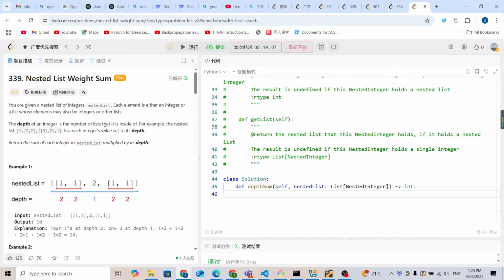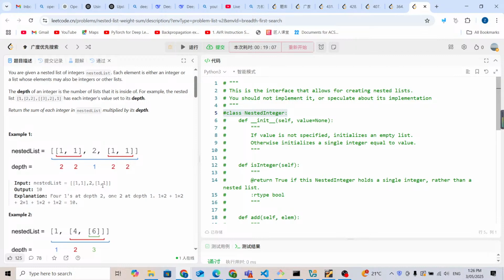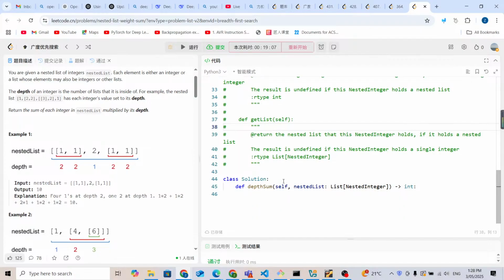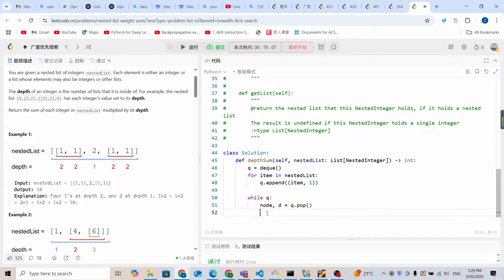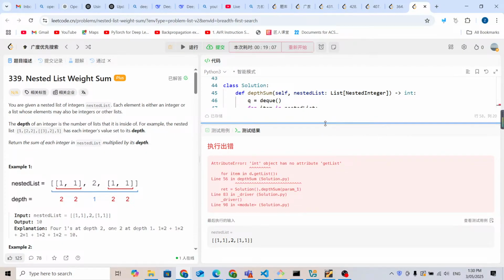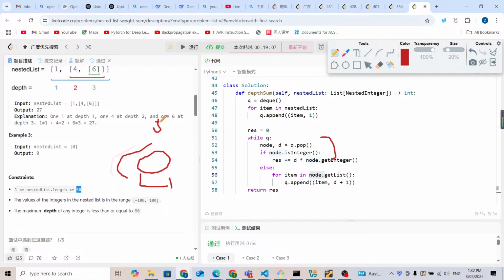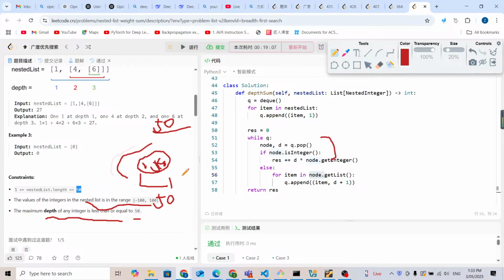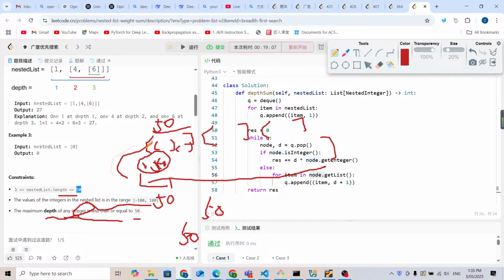Leetcode 339. Nested List Weight Sum (bfs)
339. Nested List Weight Sum